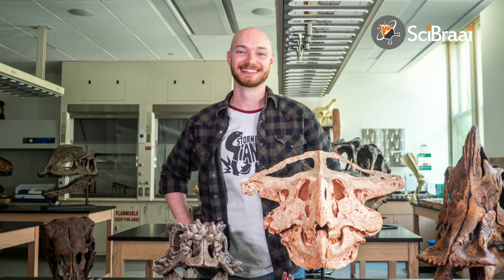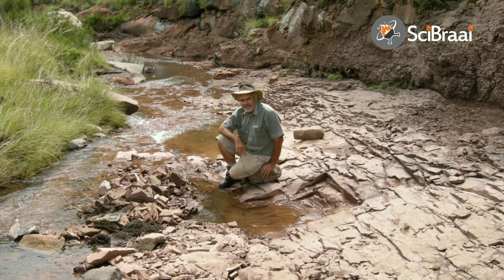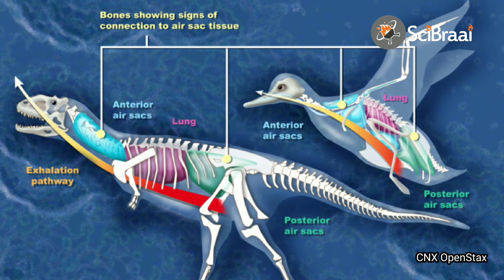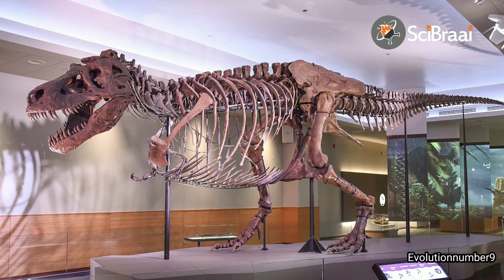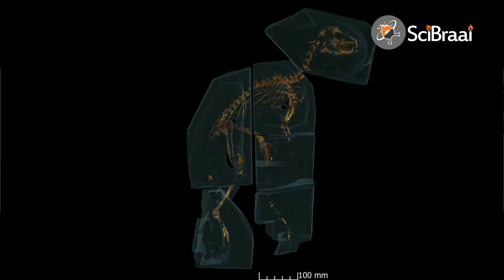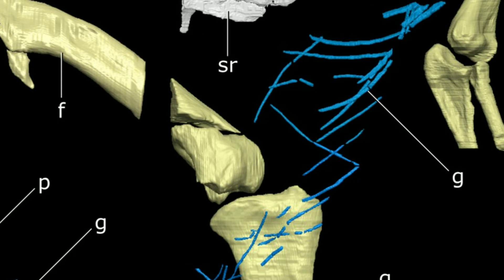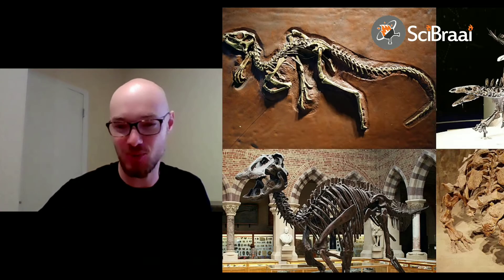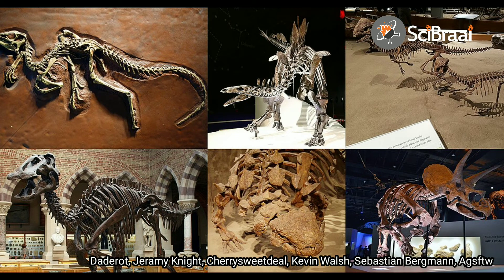Not all dinosaurs breathe the same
Some dinosaurs breathe similar to birds, and others more like crocodiles. That is what South African paleontologist Viktor Radermacher found out when he studied the turkey-sized fossil of a Heterodontosaurus. It was found in 2009 in the Northeastern Cape near the hamlet of Rossouw by Dr Billy de Klerk of the Albany Museum.

Sources:

A new Heterodontosaurus specimen elucidates the unique ventilatory macroevolution of ornithischian dinosaurs, Viktor J Radermacher (2021)

Image and video credits:

All uncredited video and images, and artwork were provided by Viktor J Radermacher

Ornithischia Diversity - Daderot, Jeremy Knight, Cherrysweetdeal, Kevin Walsh, Sebastian Bergmann, Agsftw

Tyrannosaurus Rex specimen "SUE" on display at the Field Museum of Natural History in Chicago, Illinois - Evolutionnumber9

Apatosaurus louisae, Carnegie Museum - Tadek Kurpaski

How dinosaurs breathe (Figure 39 03 01ab.jpg) - CNX OpenStax

The interviewer is Engela Duvenage. Sibusiso Biyela edited the video.